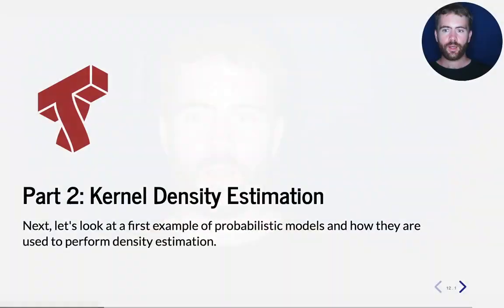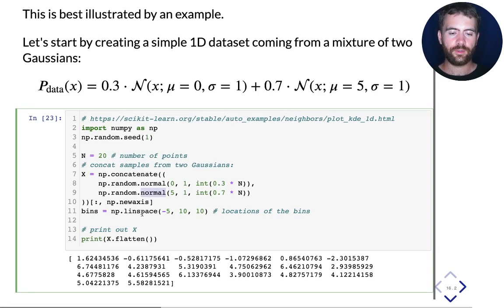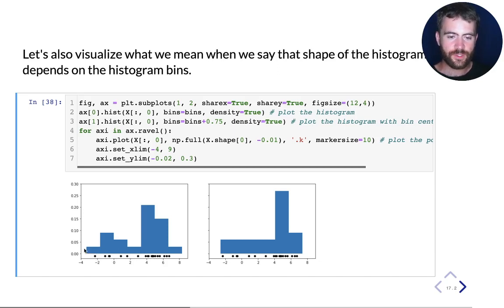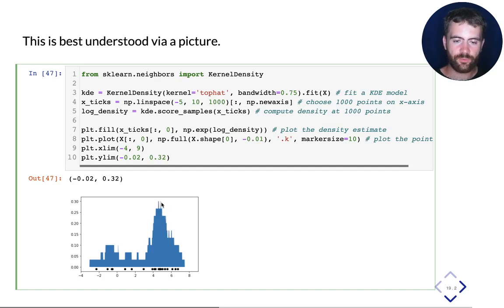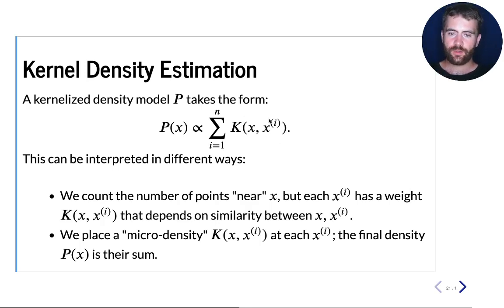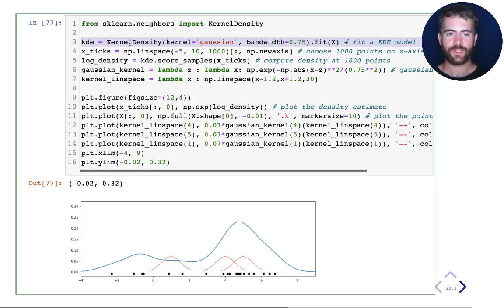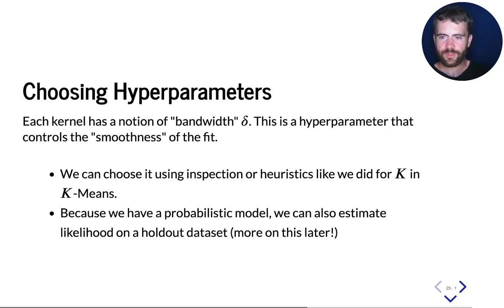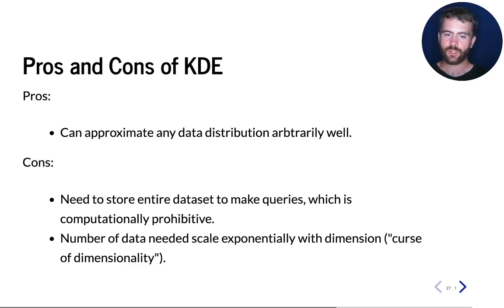Cornell CS 5787: Applied Machine Learning. Lecture 17. Part 2: Kernel Density Estimation